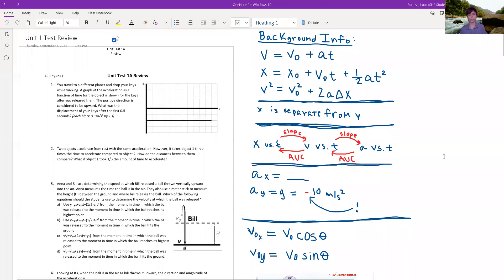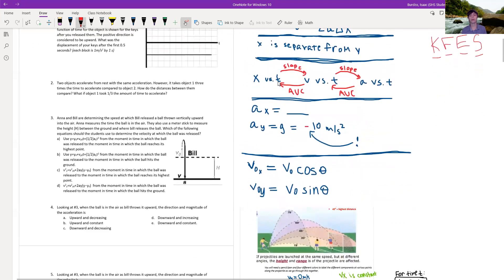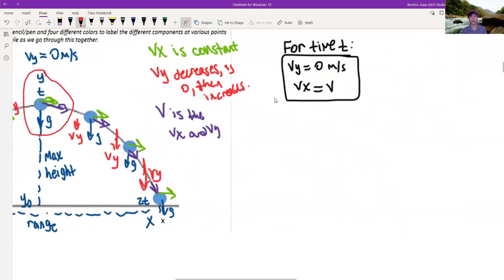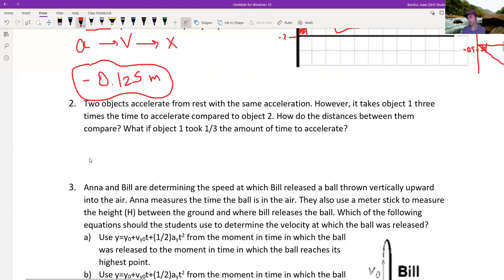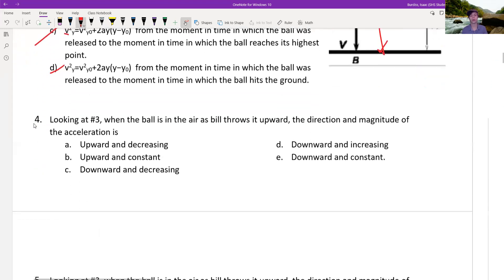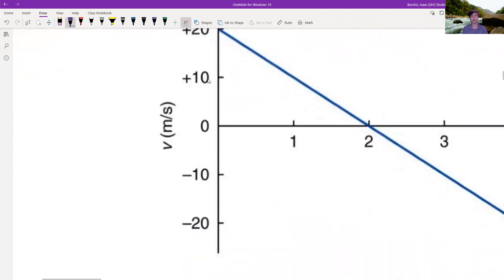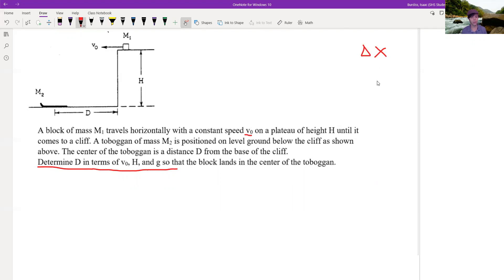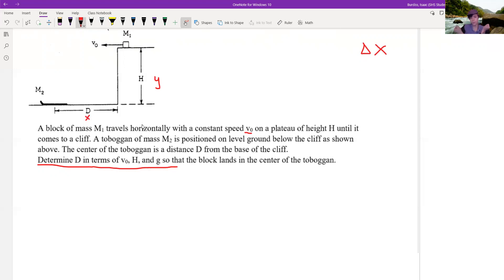AP Physics 1 - Unit 1 Review